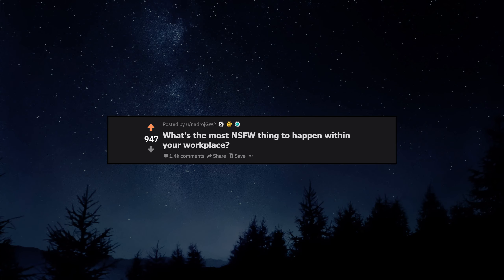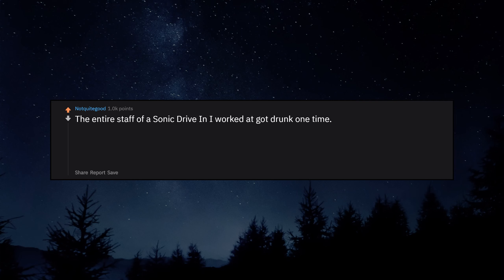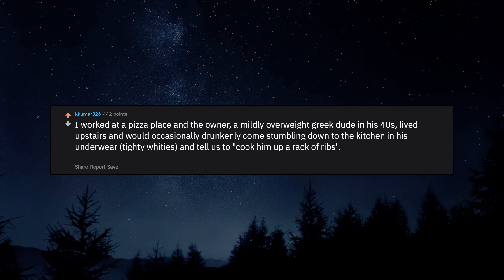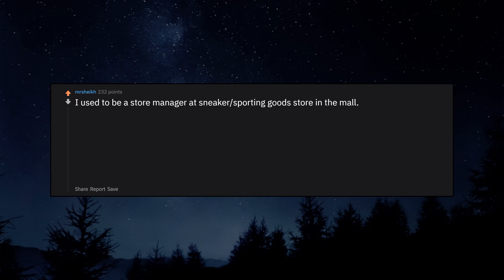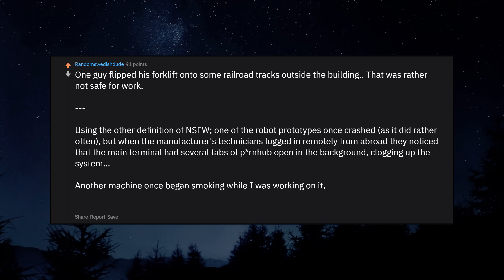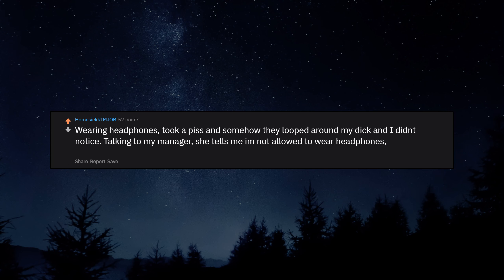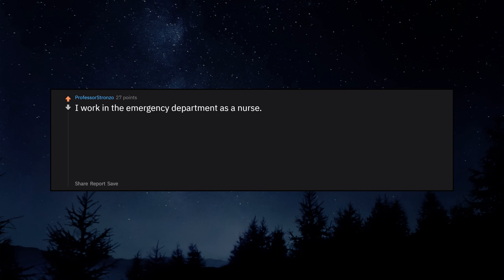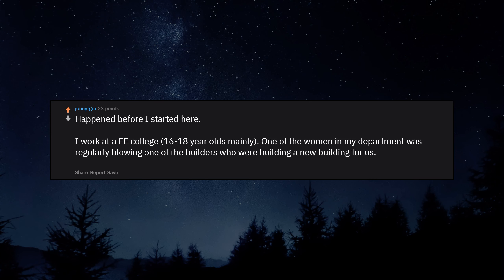What's The Most Not Safe For Work Thing To Happen At Your Workplace?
► Has anything insane happened to you? Share your own story about this below in the comments!